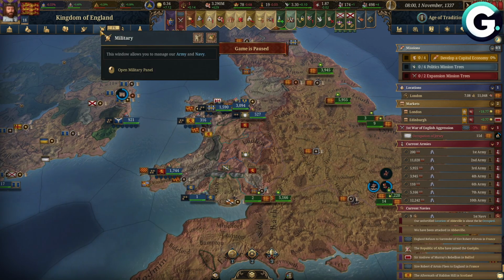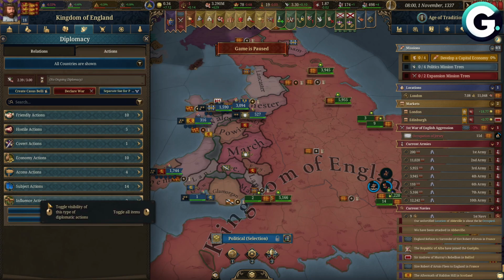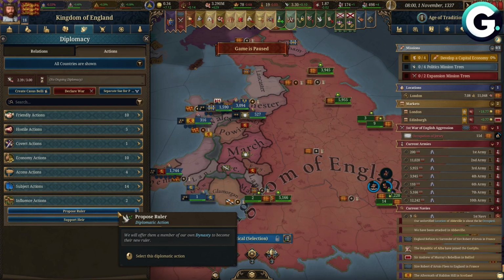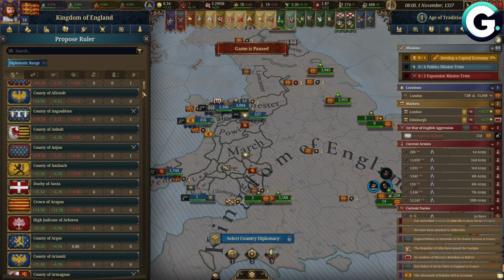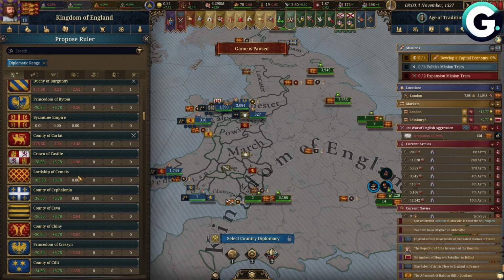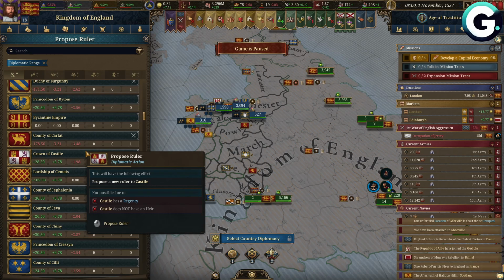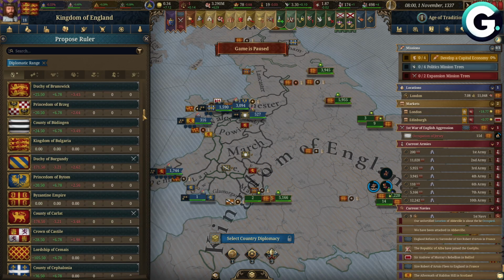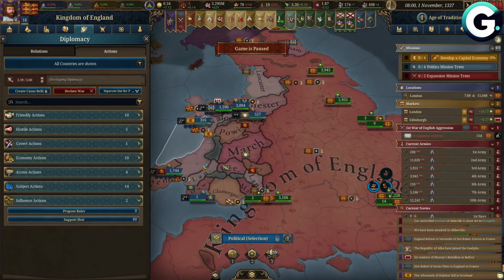How to Propose Ruler in Europa Universalis 5 (Full Guide)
Hello in this video I will show: How to Propose Ruler in Europa Universalis 5 (Full Guide)

In this video:How to Propose Ruler in Europa Universalis 5 (Full Guide)